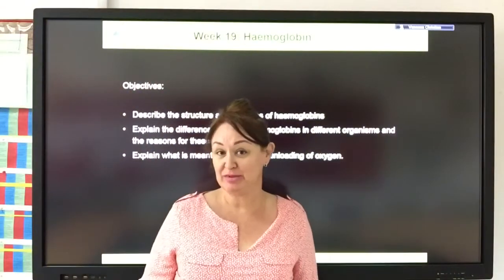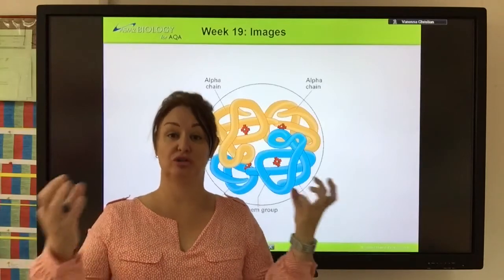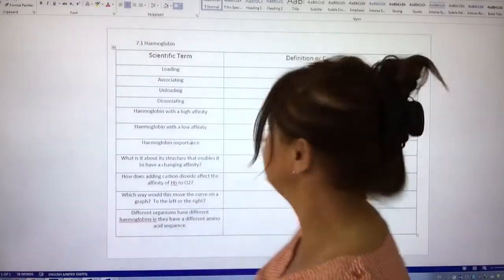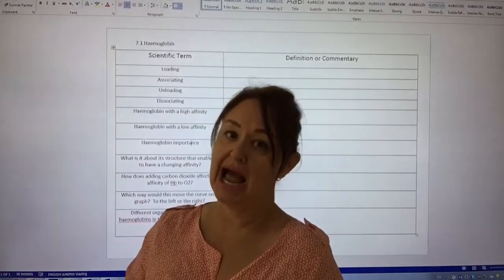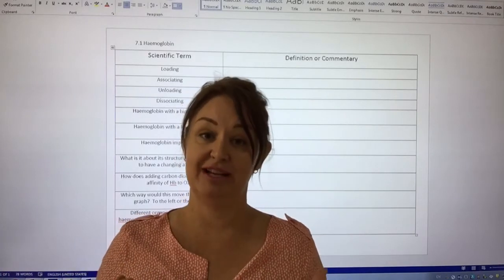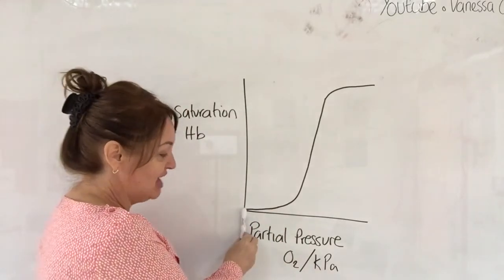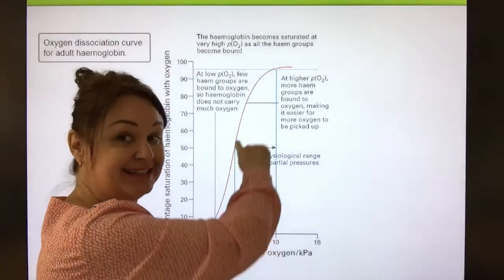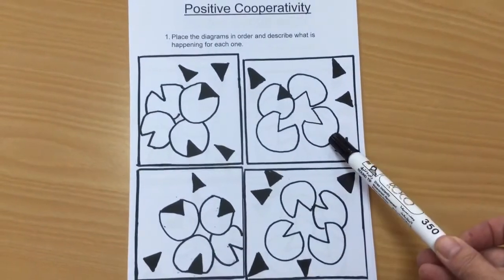7.1 AS Haemoglobin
This video looks at the structure of Haemoglobin which then explains how its affinity for oxygen changes at different partial pressures of oxygen.  The video looks at the S shaped curve and explains how a large increase in the partial pressure of oxygen causes a low increase in saturation of Hb.  Positive cooperativity  describes how a small increase in partial pressure causes a large change in the saturation of Hb due to exposure of the binding sites.